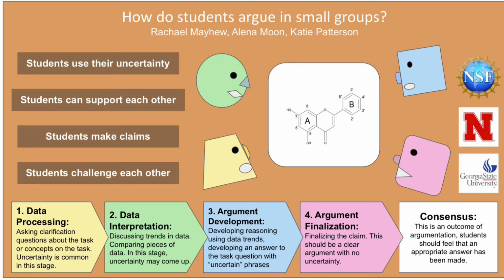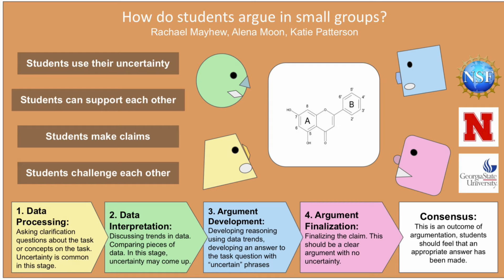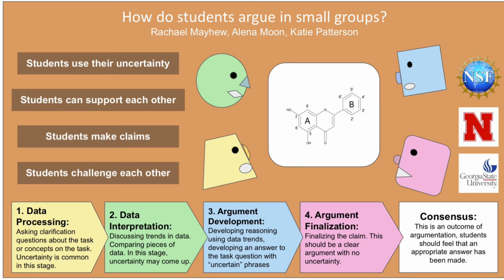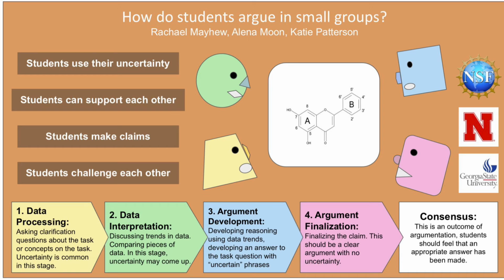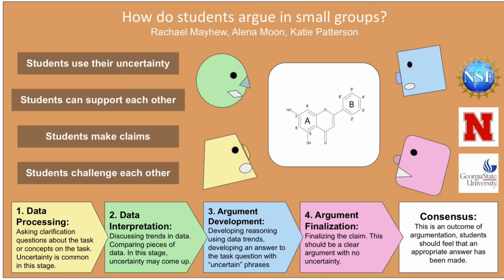REU 21 Infographic Video